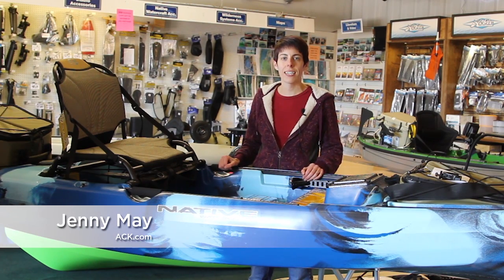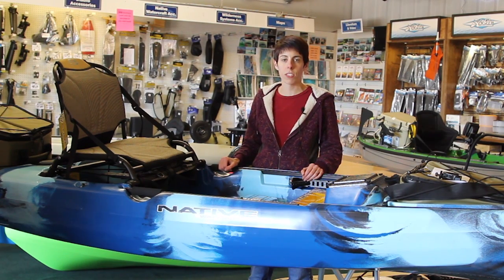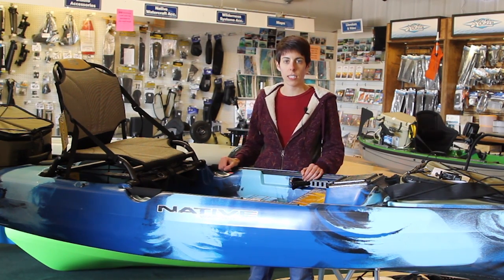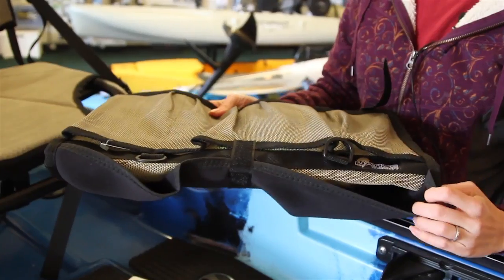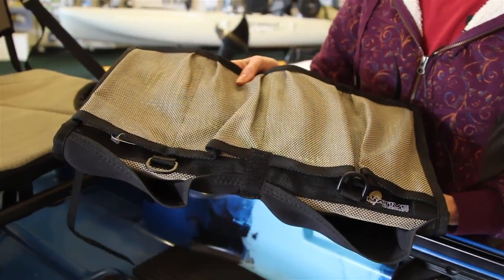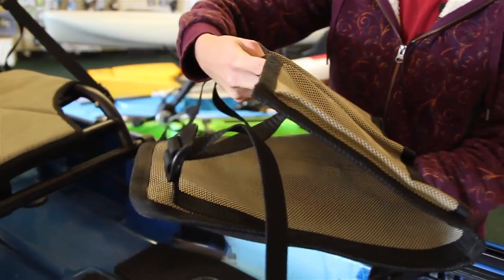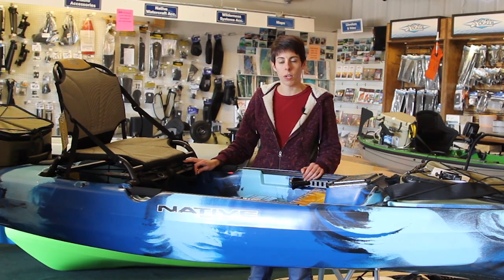Native High/Low First Class Seat Organizer - Product Spotlight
The Native High/Low First Class Seat Organizer is a tool storage caddy that is designed to fit under the First Class Seat. It has four slots for tool storage and two pockets for tackle boxes. It easily attaches to the bottom of the seat frame with hook and loop strips and it's easy to access whether the seat is in the high or low position.